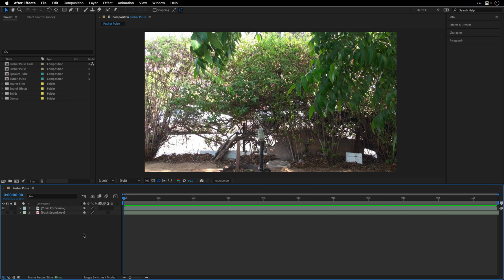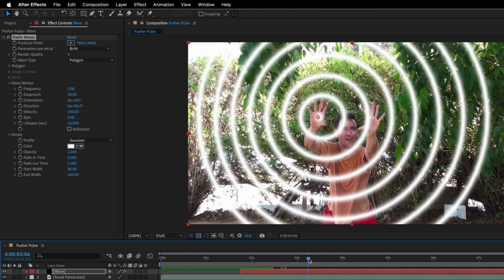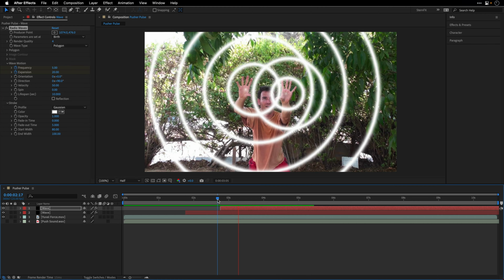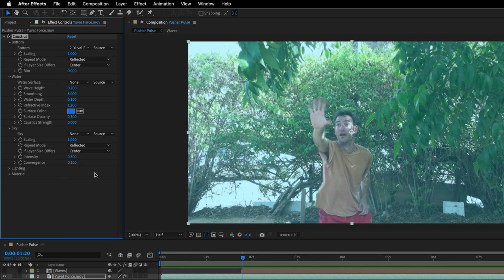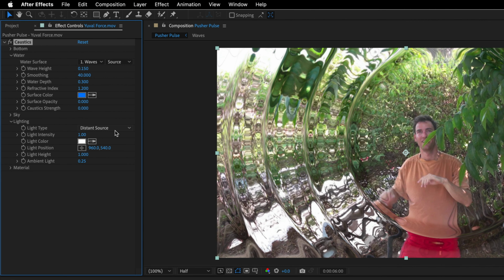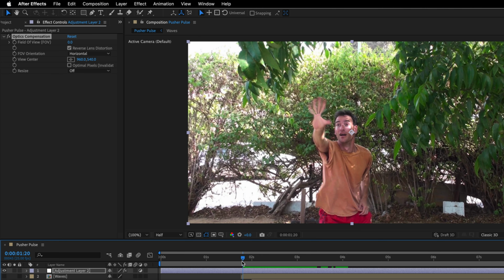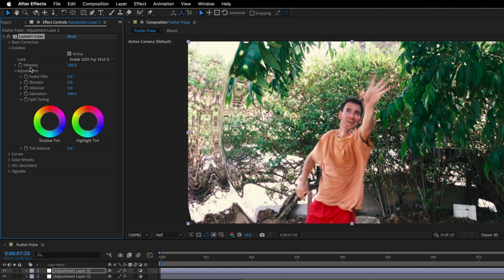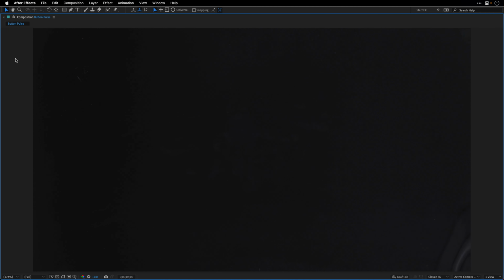Create an Energy Pulse in After Effects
Create an energy displacement pulse using only built in effects.

00:00 - What you will learn
00:16 - Create Waves
05:31 - Caustics Displacement
08:58 - Additional Distortion
10:47 - Look and Feel